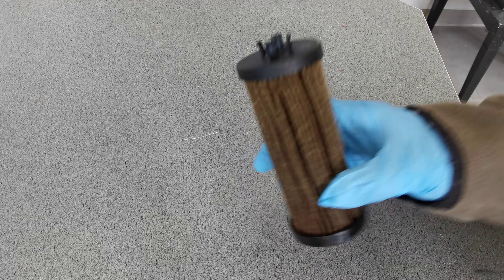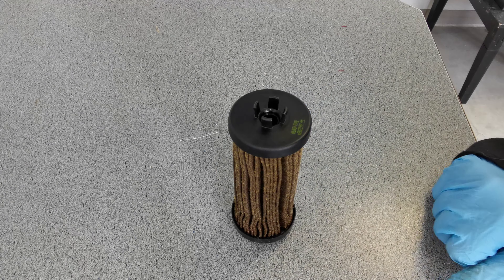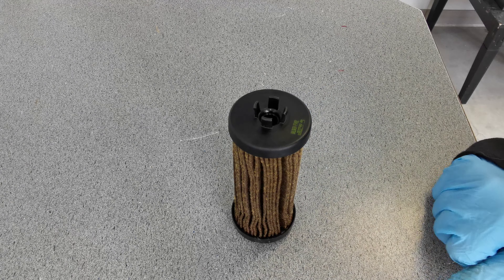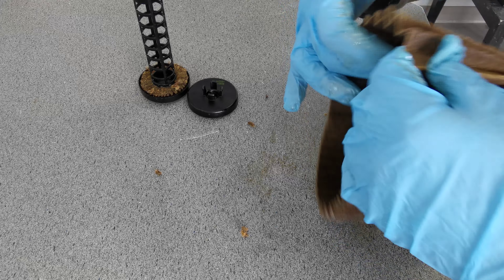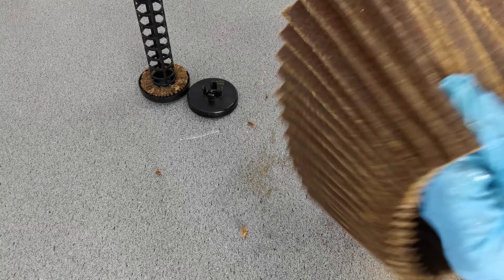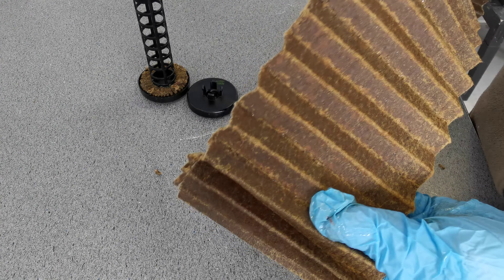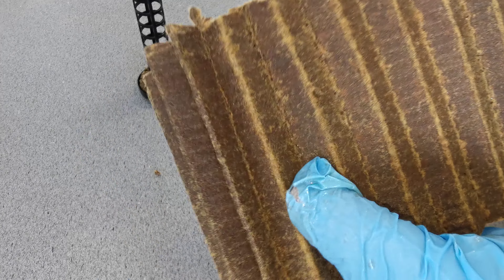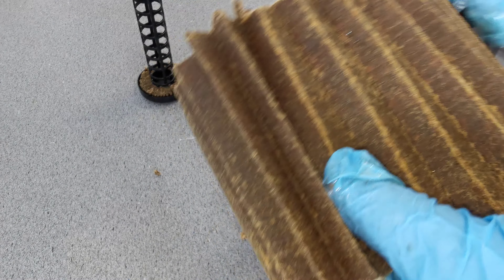Jeep Wrangler Cartridge oil filter inspection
I was not surprised with there being a few metal flecks. Will be switching the stupid oil filter housing very soon so there will be a anti drain back valve in new housing witch keeps oil in filter housing.